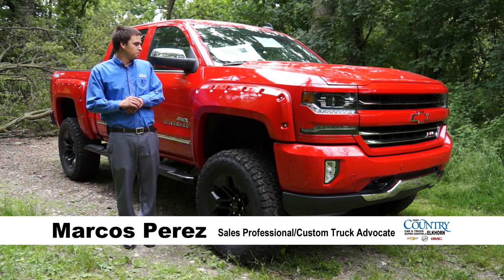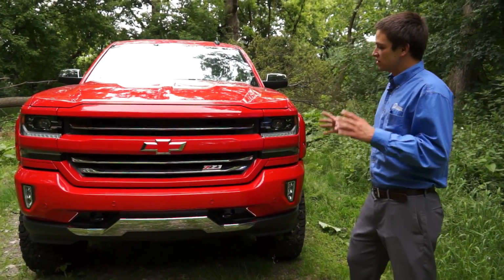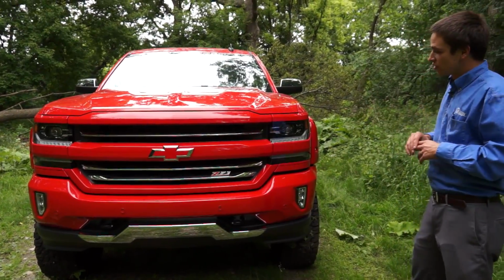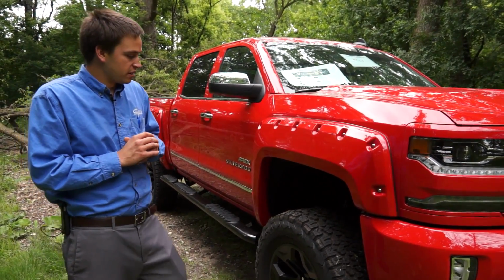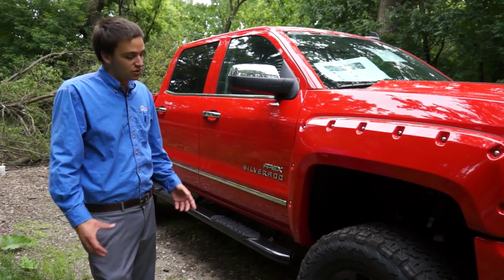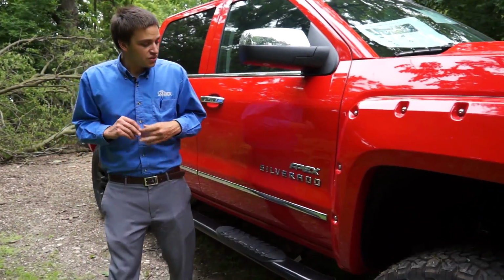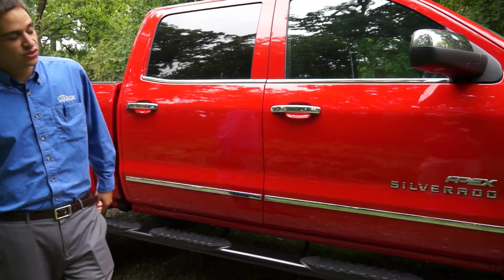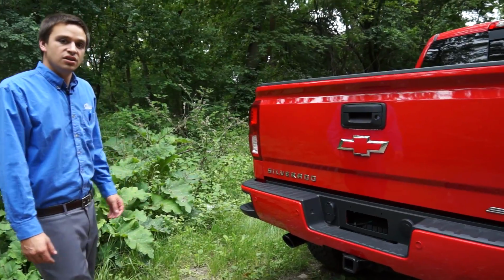BIG RED TRUCK! Check out this LIFTED Custom 2016 Silverado by SCA Performance! Must See!!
As a kid, you probably dreamed of owning a big red truck. Make that dream a reality in this 2016 Chevrolet Silverado LTZ upfitted by SCA Performance with their Apex package! See our entire inventory of lifted, custom, and upfitted Jeeps, trucks, and performance vehicles Check out our entire inventory across all 12 dealerships